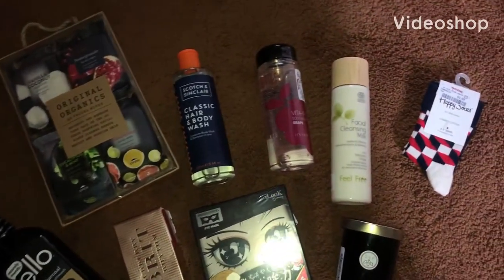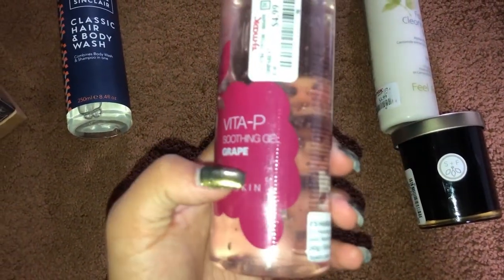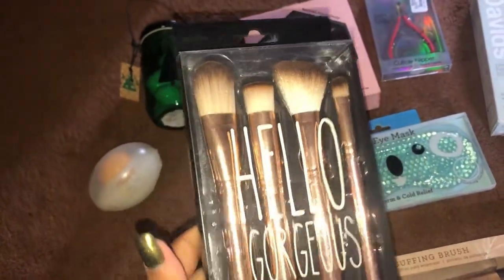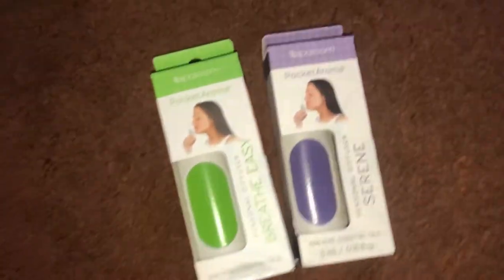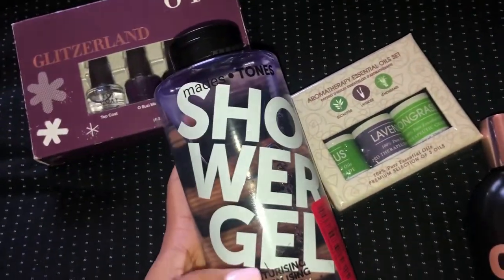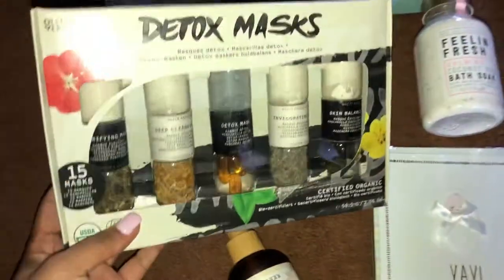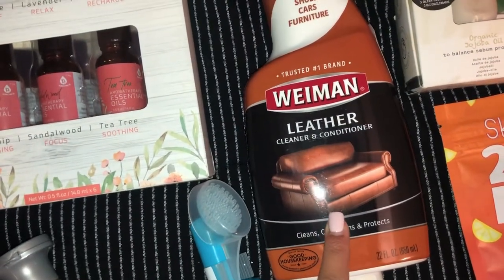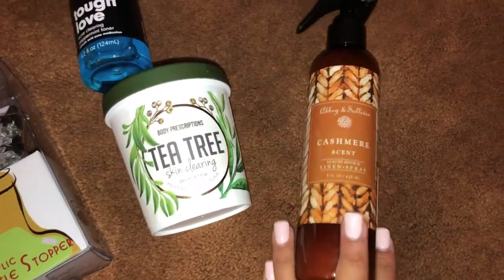A VERY EXTRA TJ Maxx, Marshalls, and Home Goods HAUL! | Karina Seth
A few of these items I purchased on different days so you can call this a collective haul. ;D